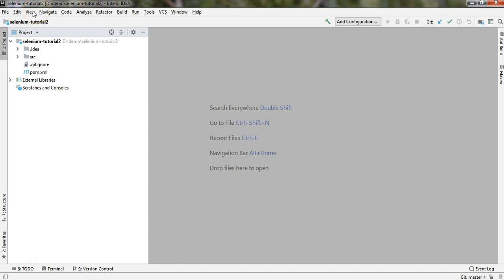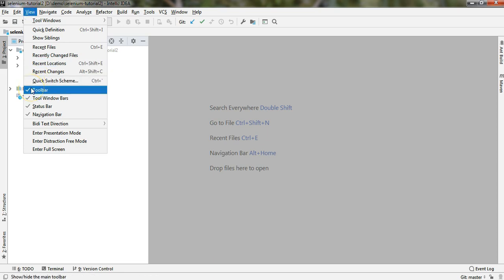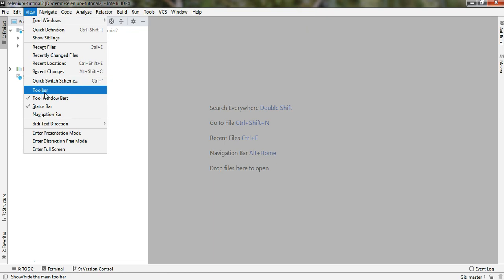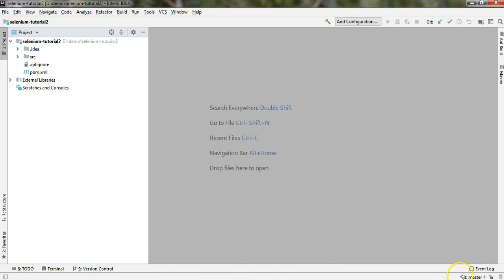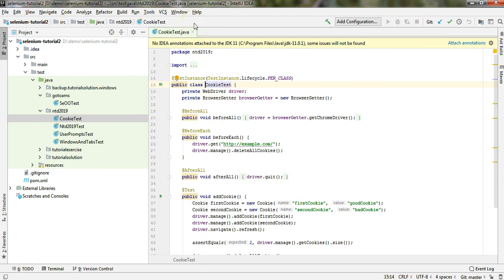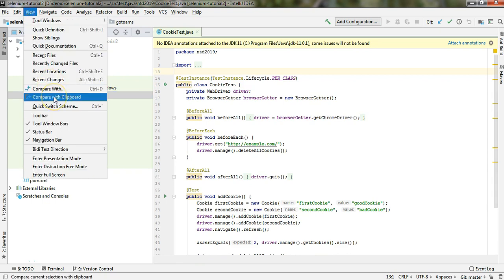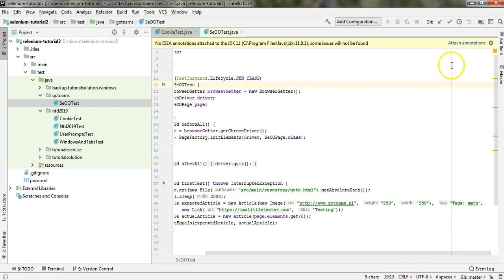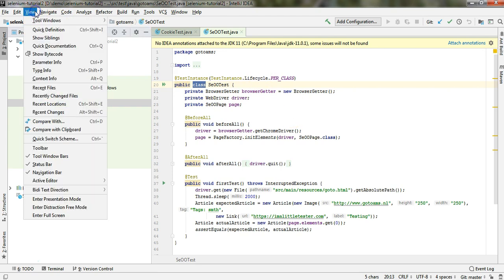Chapter 3.2: View Menu